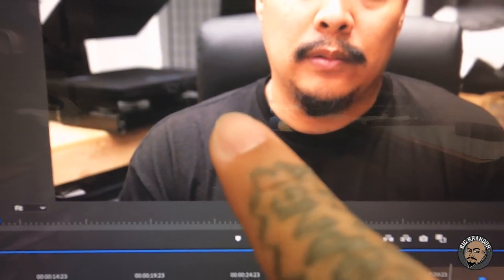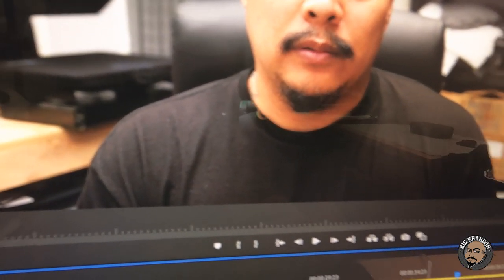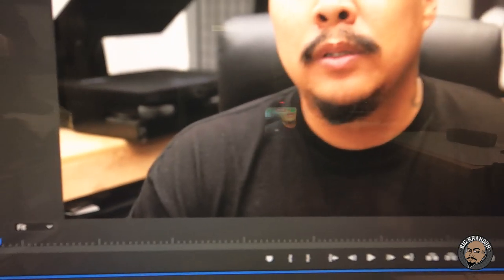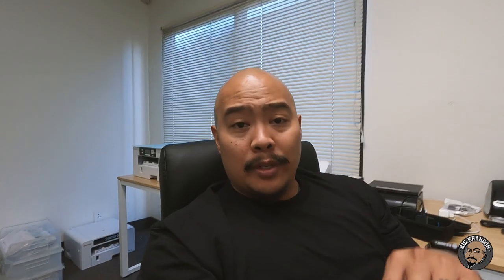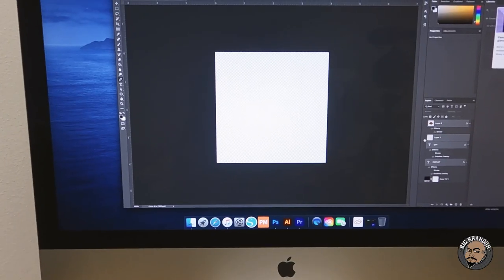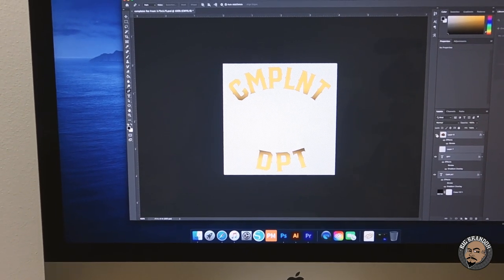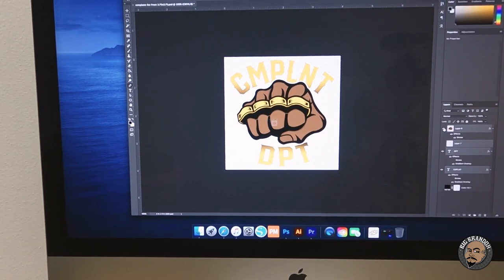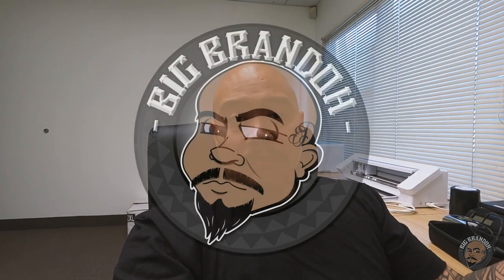New E-Bike, New Designs, New Office - Vlog 028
in this video i talk about my new e bike Ariel Rider X Class 52v, show some new designs im working on, sample pack updates and possible 1 on 1 skype meetings.

The Complaint Dept Instagram @TheComplaintDept